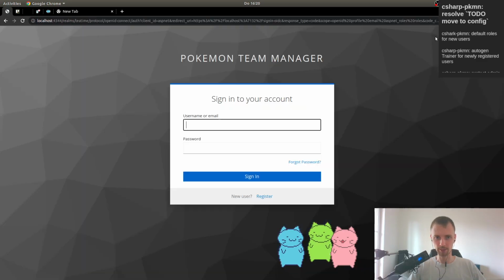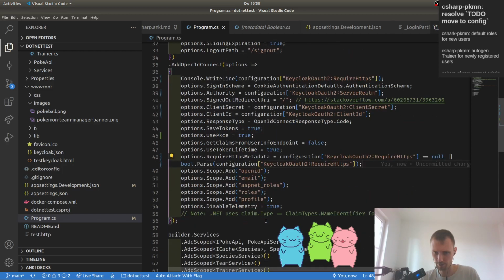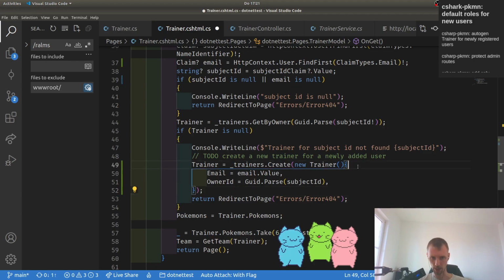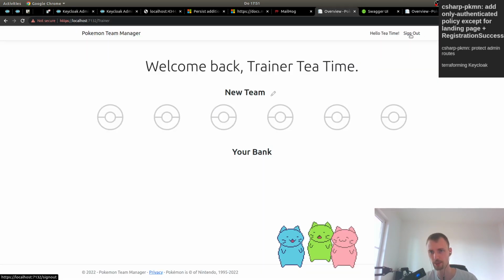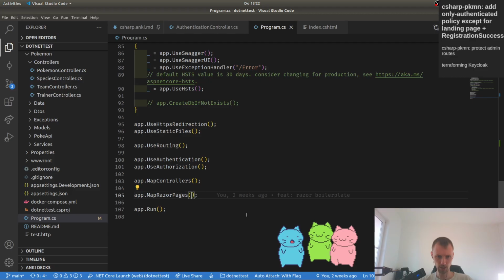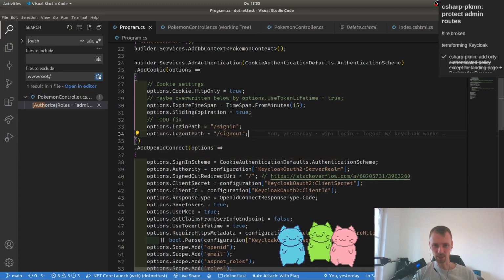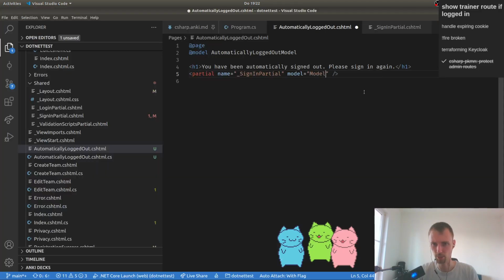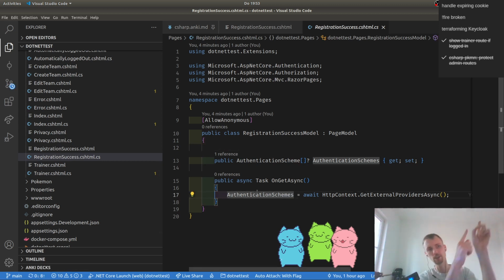2022-08-26 Pokemon Trainer Website | C# ASP.NET Razor | TSTT #86